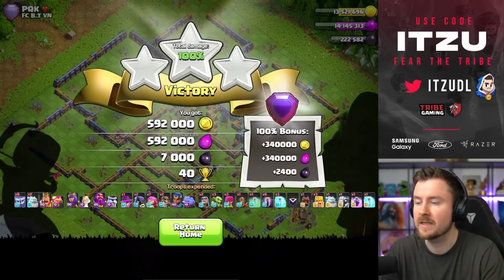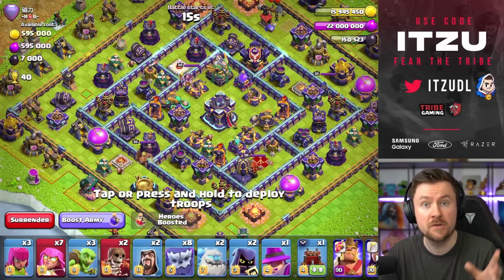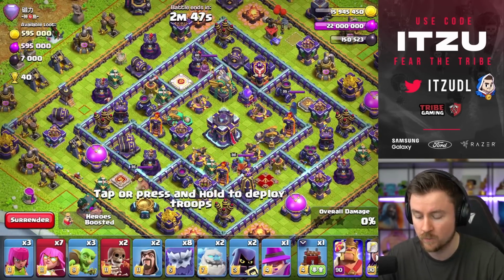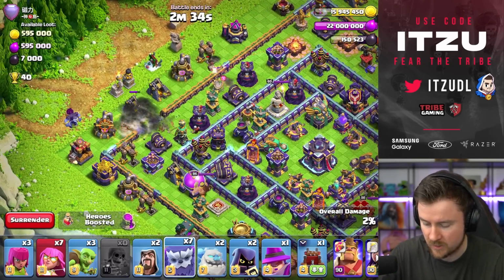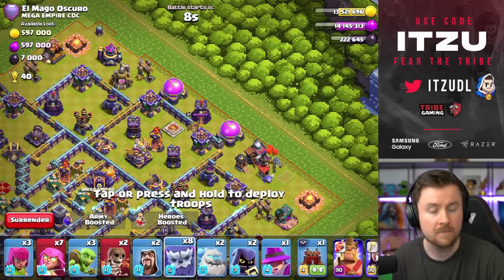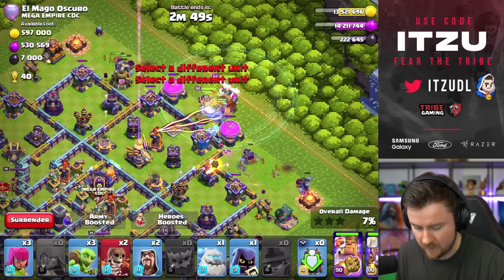RANK 4 GLOBAL uses MASS YETI and SUPER ARCHERS with BATS (Clash of Clans)